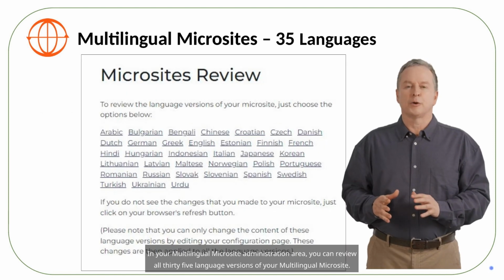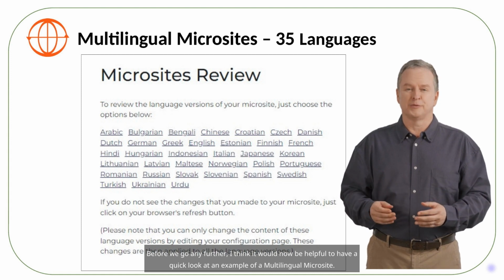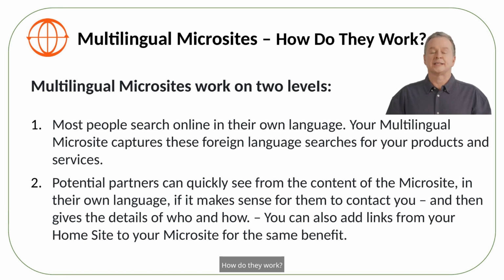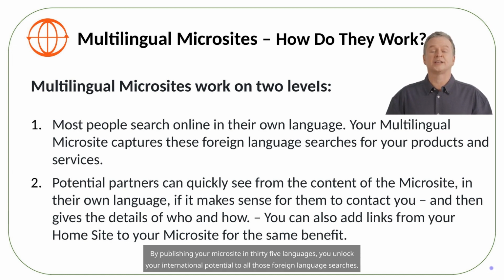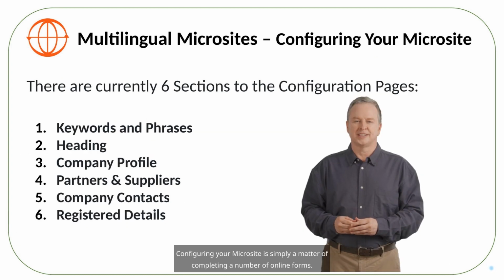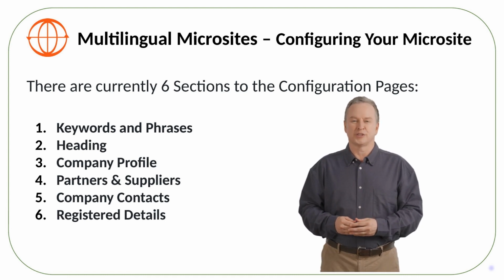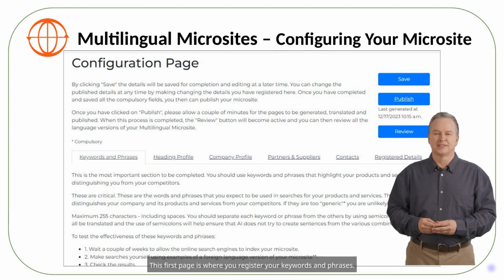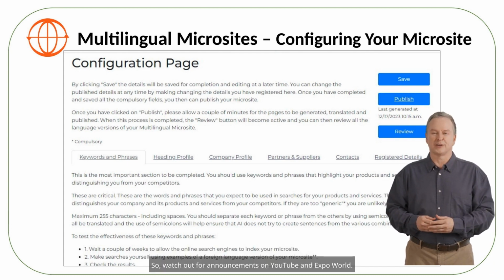Multilingual Microsites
Explains how Multilingual Microsites can open up your international potential, especially in B2B markets. and\or download the PowerPoint presentation